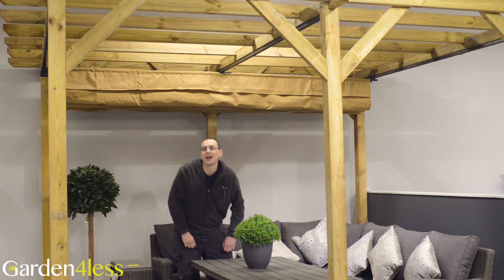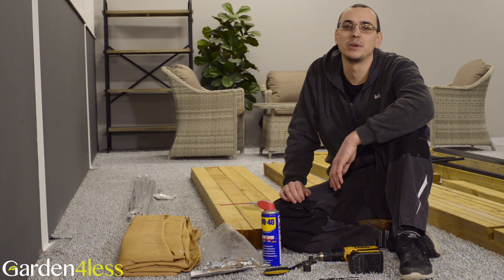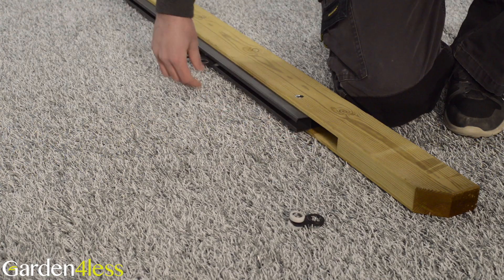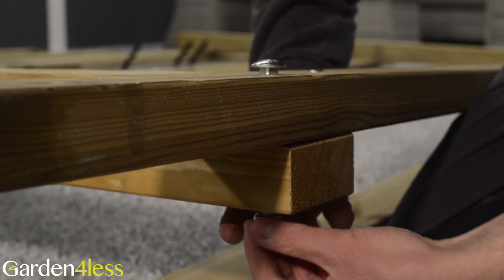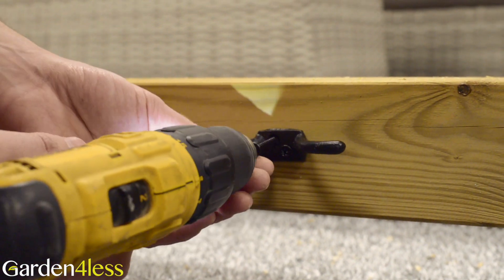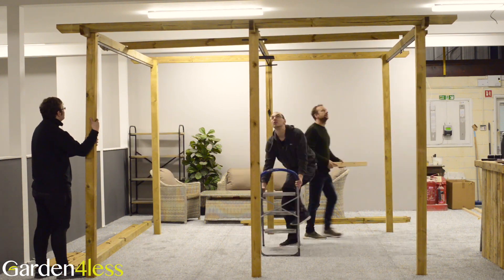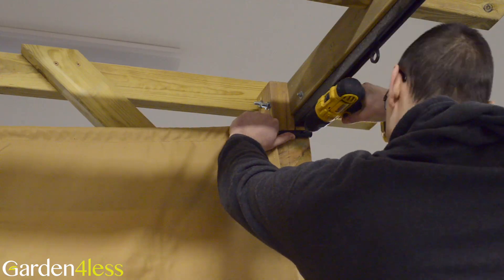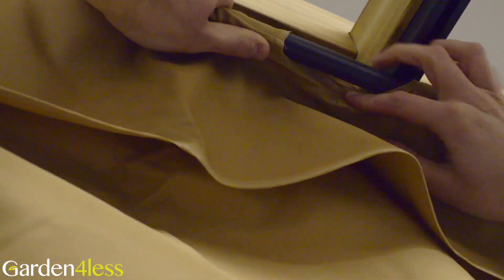How to: Build a Rowlinson Verona FSC Wooden Pergola with a Canopy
In this video, we're going to show you how to construct the Rowlinson Verona FSC Wooden Pergola with a Canopy.

We refer to the instructions that you get in the box to give you a visual guide as well as the written ones that you receive.

In the box:
There are various wooden components that make this elegant and sturdy pergola. All of this beautiful natural timber has been pressure treated to help prevent rot and keep it looking beautiful for years to come.

You also get a polyester canopy that is showerproof and easily removed for winter storage. Plus, metal runners that allow the canopy to retract, letting in the sun on those beautiful sunny days.

And of course, the various fixings and instructions.

To construct you will need:
A drill with a 3mm and 10mm wood drill bit, a spanner or socket set, spirit level, step ladder and some lubricant spray.

Construction:
Step 1 requires parts 1, 2 and 10:
Ensure that 5 runners are placed on each outer track, the inner track should already be fitted with the centre runners.

Step 2a requires parts 1, 4, 14, 15 & 16:
Lay 2 “outer legs” down on a platform with the grove facing up. Then place the “left-hand track” between each leg onto those grooves. It’s very important that you ensure the legs are square with the track and also that the legs are pushed right up to the metal track insert. Then drill some pilot holes using the 10mm wood bit and insert the nut bolt and washer.

Step 2b requires parts 2, 4, 14, 15 & 16:
Simply repeat step 2a but this time placing the “right-hand track” on top of the last two “outer legs”.

Step 2c requires parts 3, 5, 14, 15 & 16:
Again, repeat step 2a only this time place the “center track with the pulley system” inside the the 2 “center legs”.

Step 2d requires parts 13 & 18:
Once the center piece is assembled, attach the “cleat” the pole using the 40mm black screws.

Step 3 requires parts 6 & 17:
Stand up the three leg sections and position a “rafter” at each end across these leg sections. Drill pilot holes above each leg section using the 3mm wood bit and secure it with 70mm screws. Space the final 5 “rafters” evenly between the two end ones. Fix each as you did the first two.

Step 4 requires parts 7 & 17:
Using the “corner braces” secure each leg to the end “rafter”. Again, you should drill pilot holes using a 3mm drill bit before screwing in the 70mm screw.

Step 5 requires parts 8, 9, 12 & 18:
Slide each “fixed canopy tube” through the last 2 spaces in the “canopy”. Connect the two together using the “tube extension joint”. You may have to remove the stoppers in the tubes first.

Fix these 2 canopy tubes to the canopy legs , just under the tracks using the 40mm screws secure the end of each tube.

Step 6a:
Lubricate each track and wipe away any excess.

Step 6b requires part 11:
Push each of the 10 “canopy tubes” through the tube holders and connect it to the centre runners. When you push into the center runners ensure that the push mechanism is properly loaded.

Once done, you can enjoy your pergola open or closed.

Direct links on our channel.